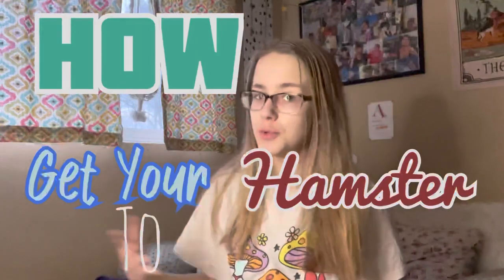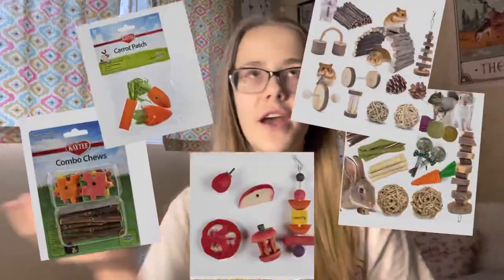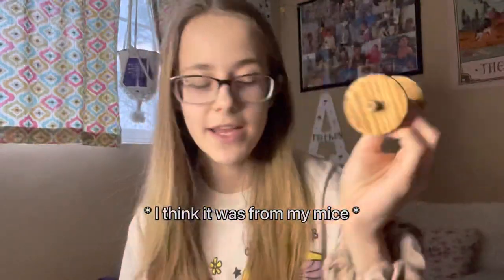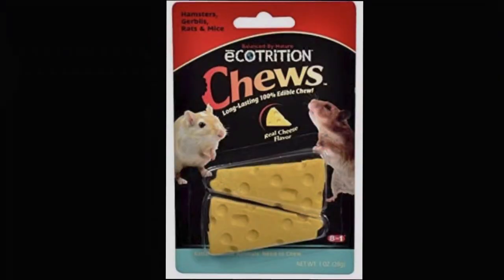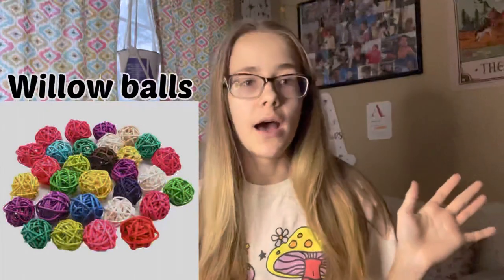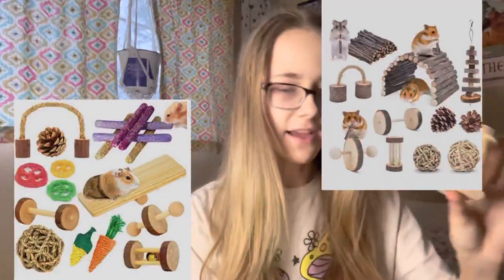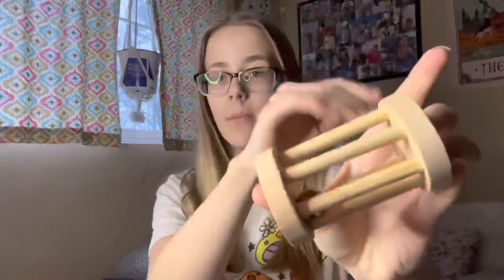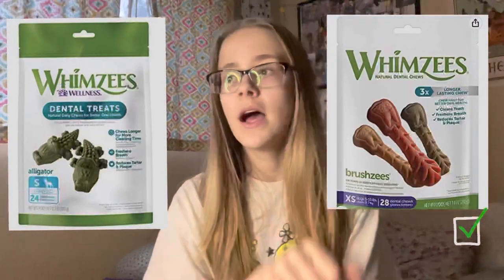How to get your hamster to chew!! Best chews for hamsters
•if you ever need a friend to talk to I’m here!! I love talking with my supporters. so just shoot me a dm and I’ll talk even if it’s something crazy sad. I’m here !

Question about my animals!
• how many animals do you have? I have 10 animals, I love them all ❤️
• what are all your animals? I have 6 cats, 3mice,  1 dog
• what your favorite animal? My favorite animal has to be a deer!! I love them sooo much omg!
• if there are anymore questions I’m always here to answer them!